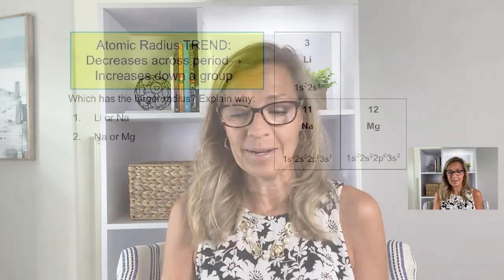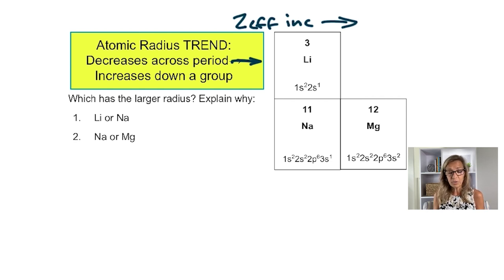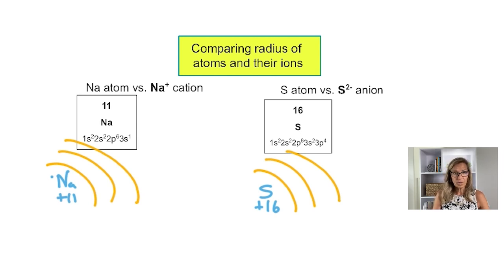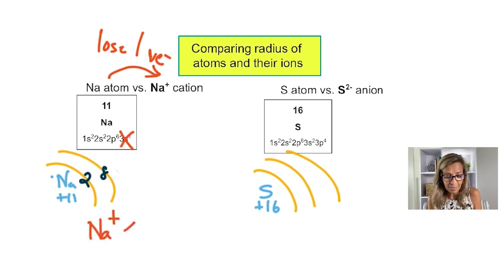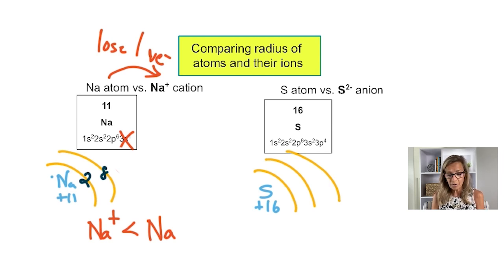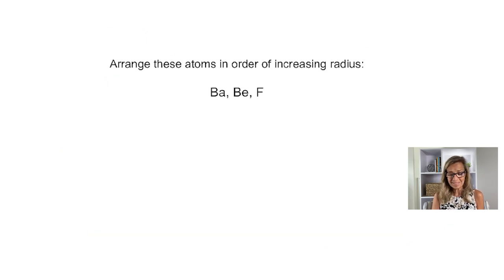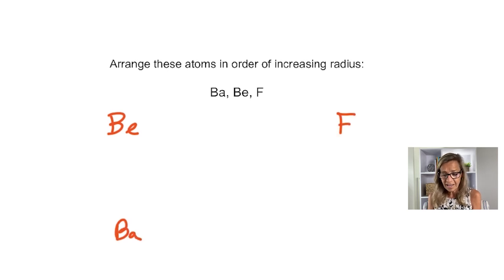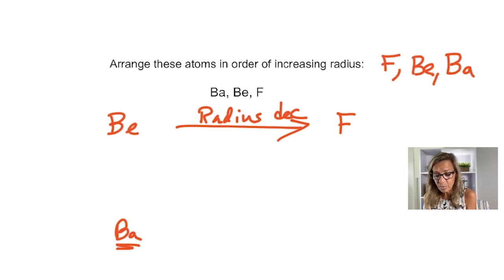Atomic radius TRENDS - Episode 23 of Crush Chem in 5 minutes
Learn how to explain the atomic radius trend as you move across a period and down a group. It's all about the VALENCE electrons!  AP Chemistry student especially need to be able to articulate this trend. Learn why atoms are larger than their cations and smaller than anions.